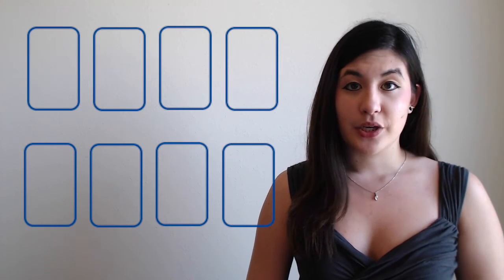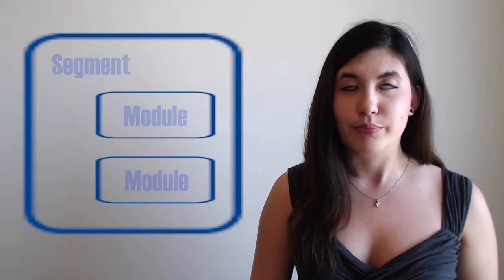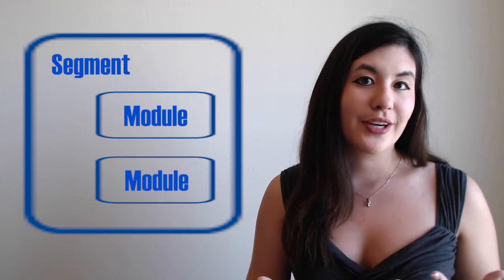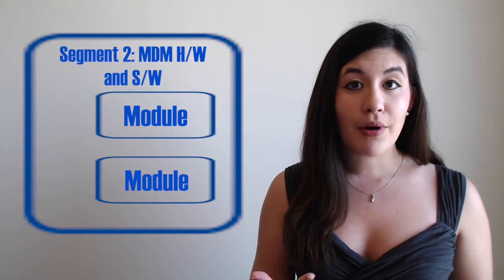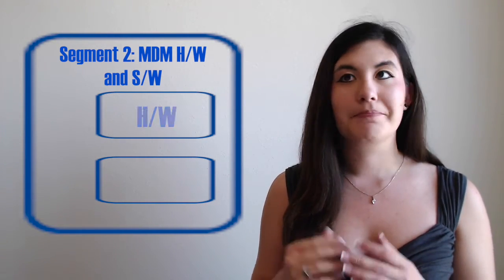Jenny On Console: Episode 13 - All the Tests! (+ Q&A)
Hi and welcome to Episode 13 of Jenny on Console! Learn more about all the types of tests that Flight Controllers in training go through, and also some questions answered from Twitter!